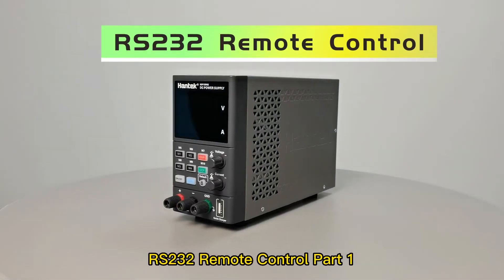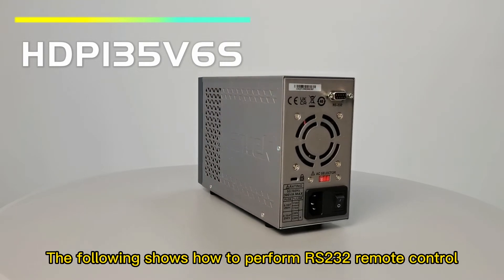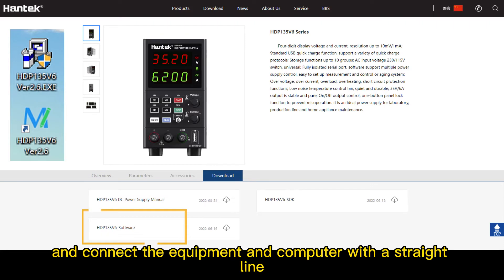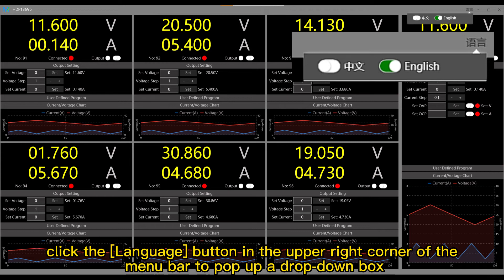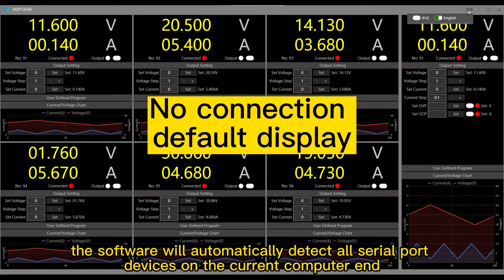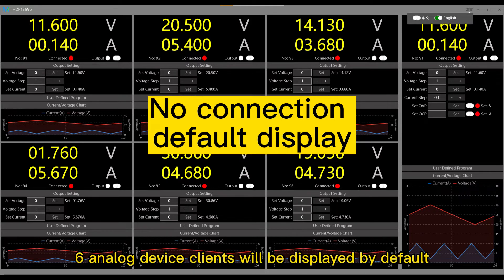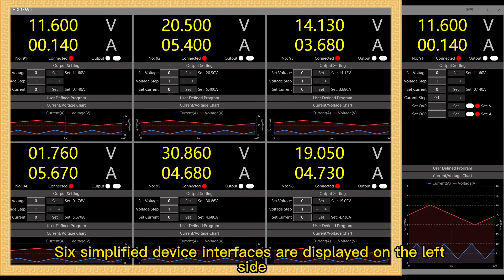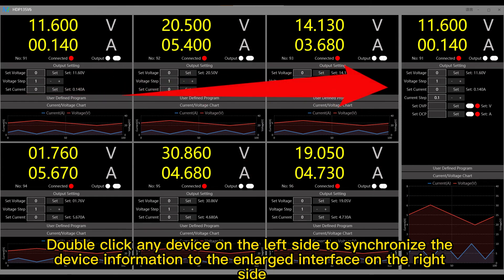Hantek new Product HDP135V6S DC Power supply——RS232 Remote Control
Hantek new Product HDP135V6S DC Power supply——RS232 Remote ——35V/6A output,Small Bench DC Power Supplies.
      This is my new  Adjustable DC Power Supply (35V 6A) high precision DC Power supply with multiple protection.
      It looks great, nice ,compact and easy to use.